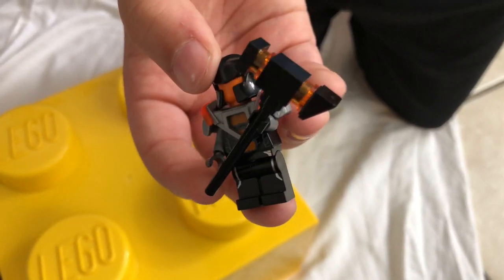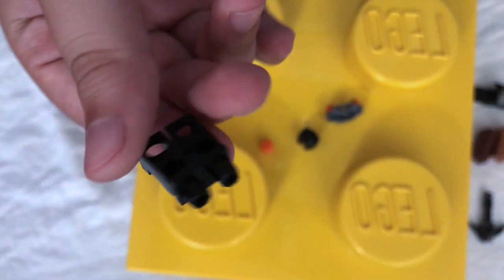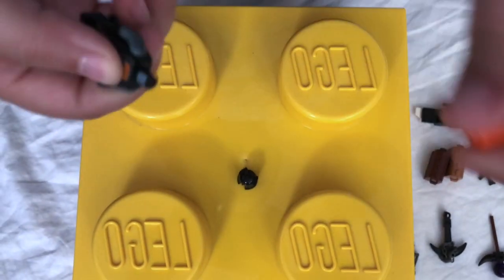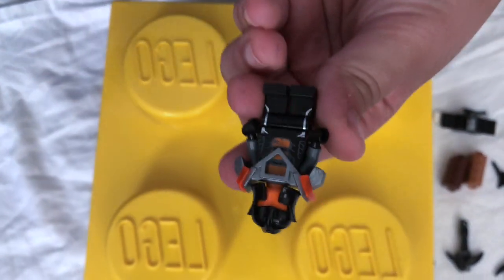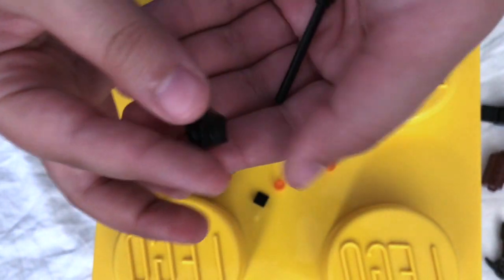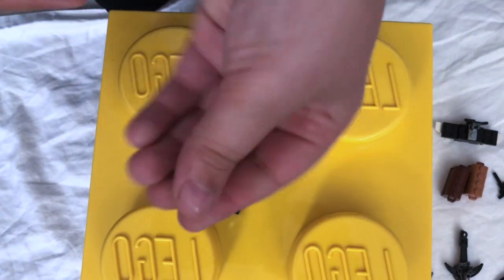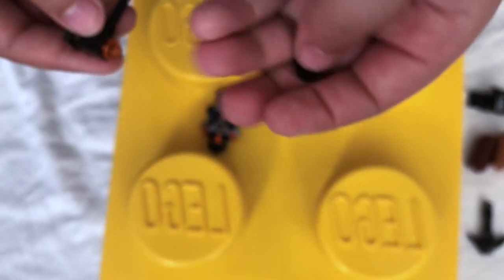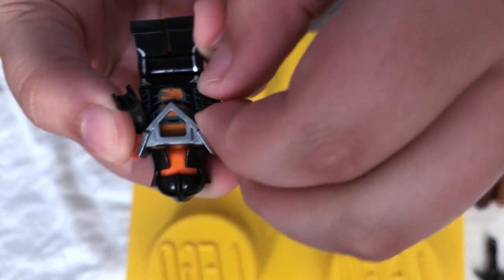How to make Omega Fortnite with Lego Vlog Pilote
In this video you will see how to create Omega from Fortnite with Lego pieces.